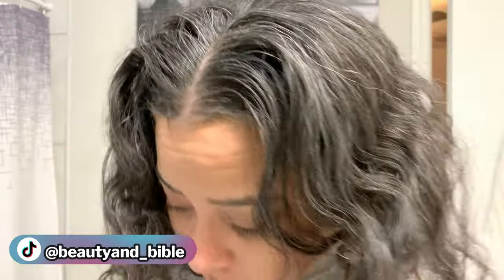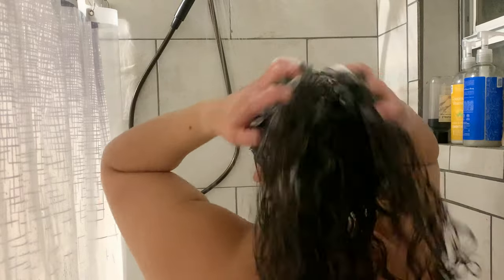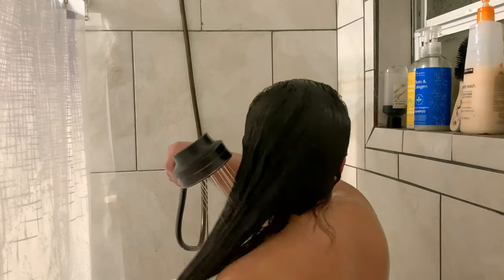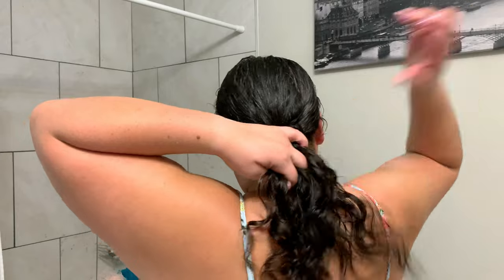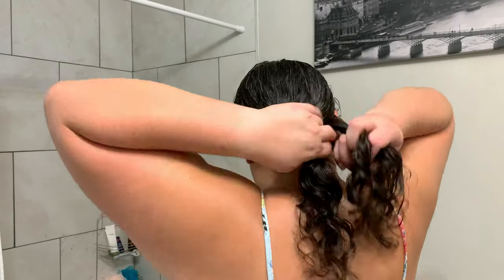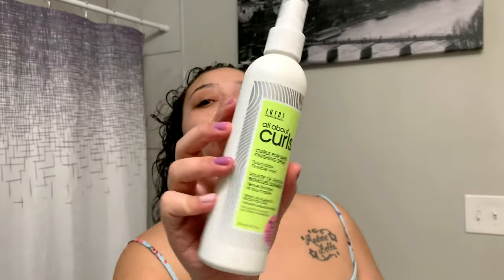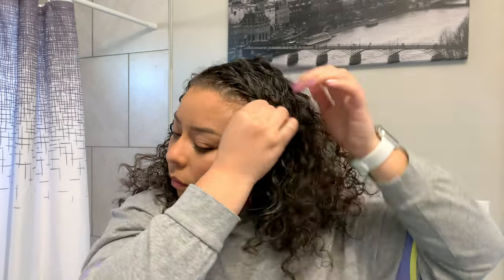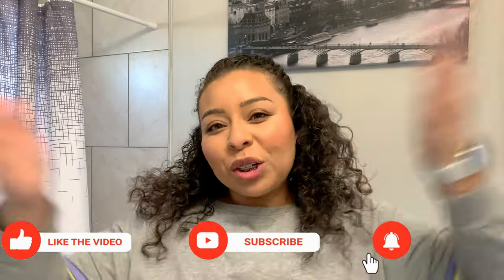My Curly Hair Routine Start To Finish | Curly Hair Tutorial | 2022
Filming Equipment & Makeup Storage:
*Lights*